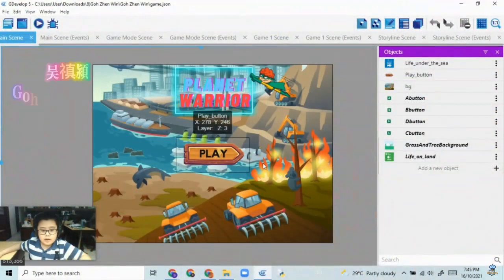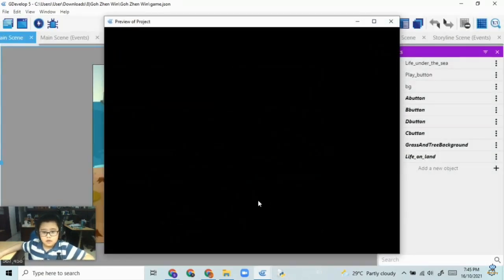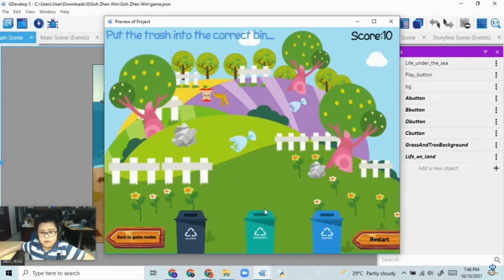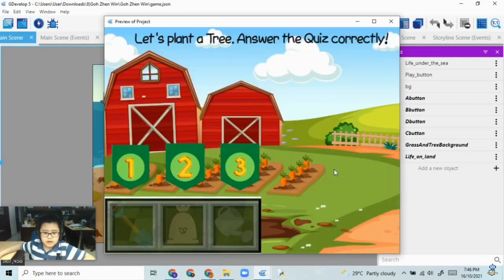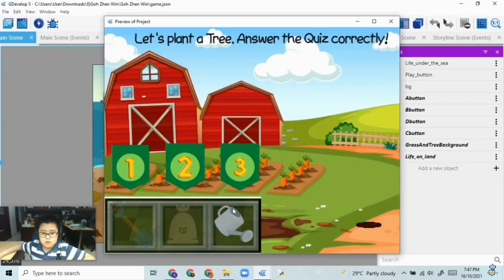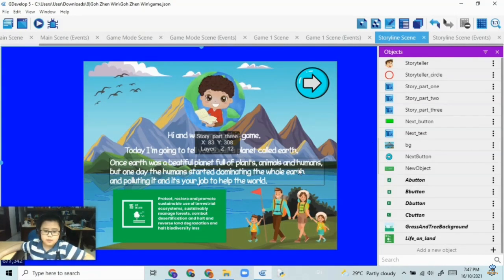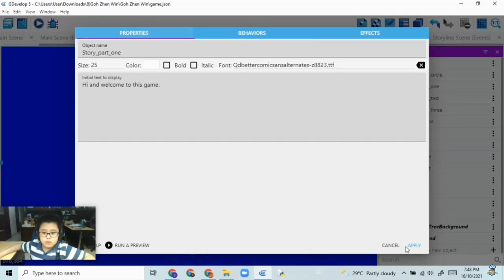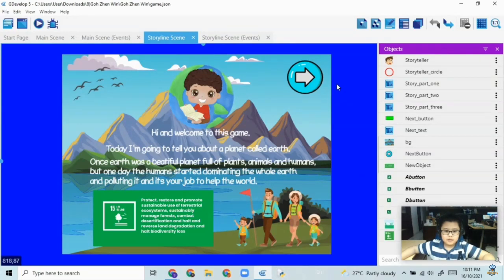Coolest Projects 2021 - Game Designing( Zhen Win - Planet Warrior)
He has created this project with the objective to bring more awareness to SDG 15 Life On Land and what we can do to help mother nature. In this game there are 2 different game modes for you to choose. The first option will teach you about recycling where you can earn a Recycling badge if you complete your task. For the second option will have some questions to answer where if you answer correctly you will unlock a planting tools. Hope you like it and vote for him!

Name: Goh Zhen Win
Age: 9yo